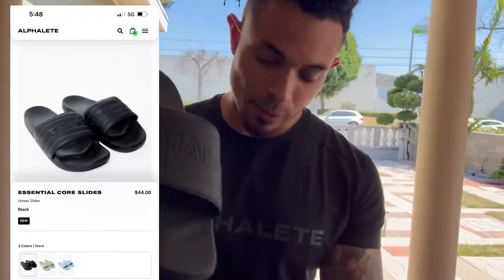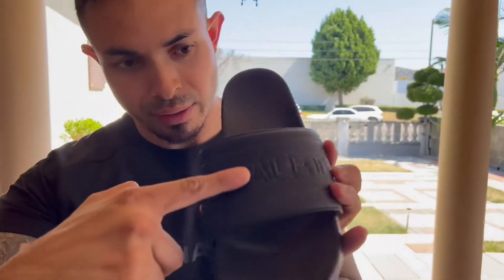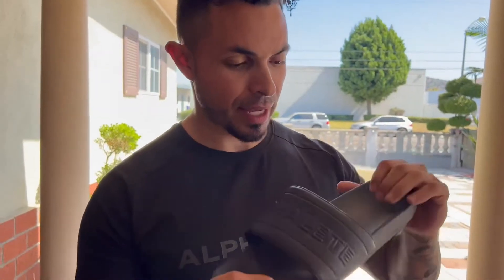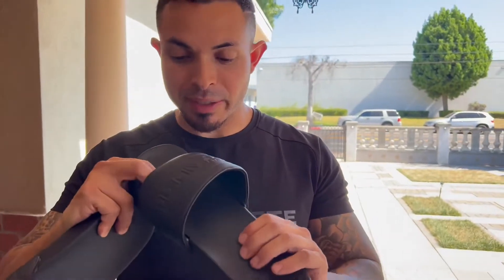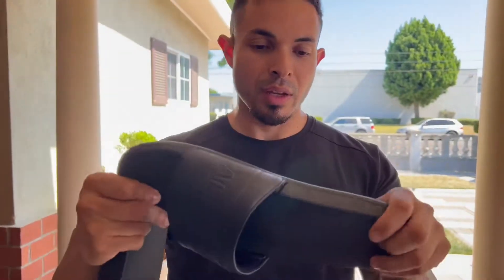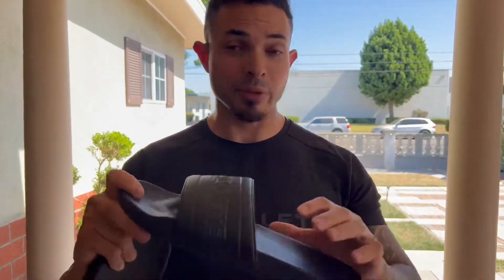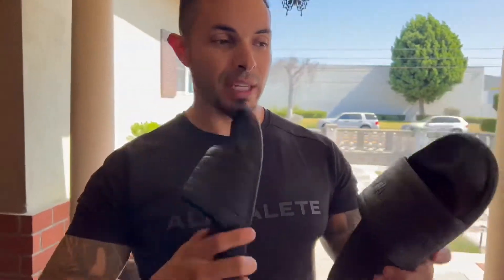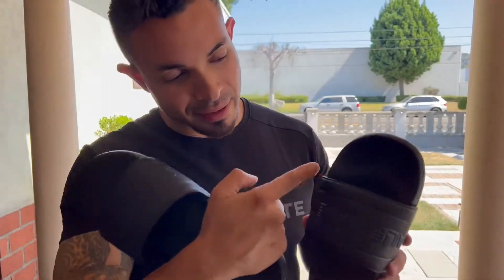ALPHALETE NEW SLIDES REVIEW (WORTH BUYING?)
Welcome to another video. In today’s video I review the new slides from the recent Alphalete launch.

loginType=accountPassword&lang=en